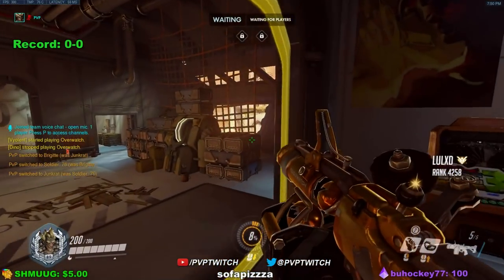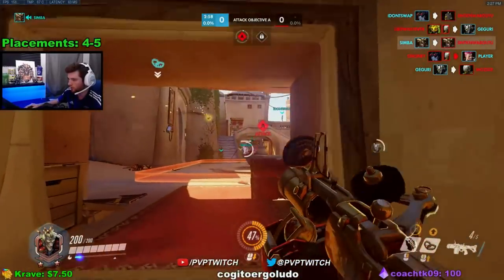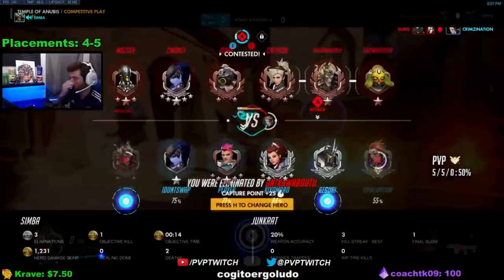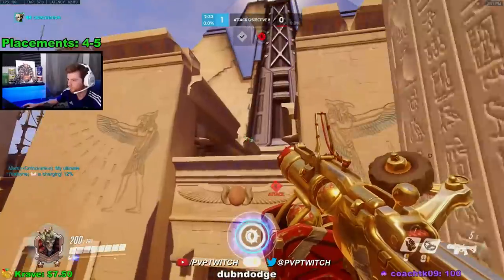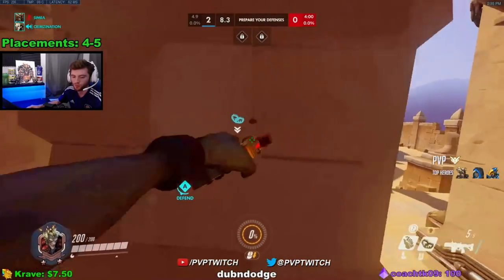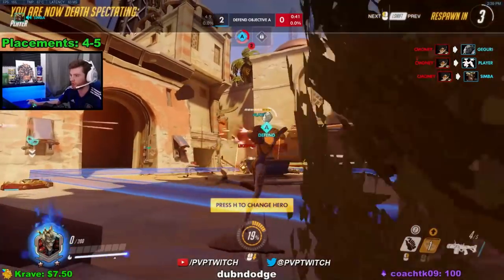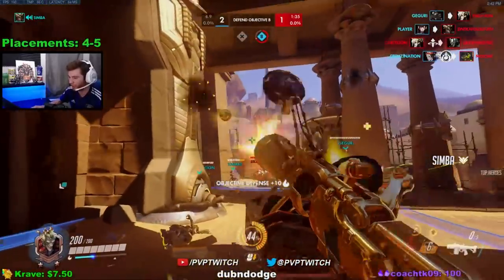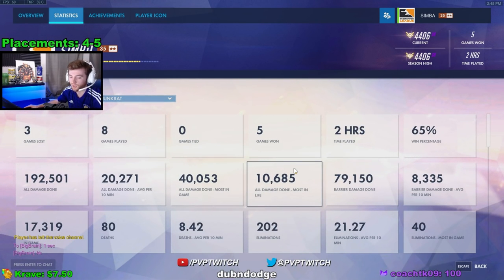SEASON 10 = JUNKRAT BRIGITTE META